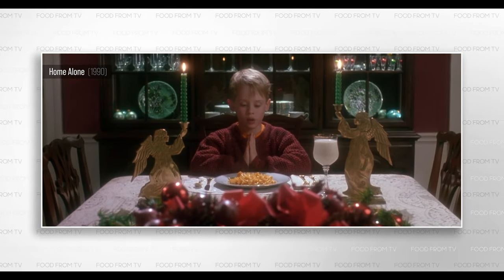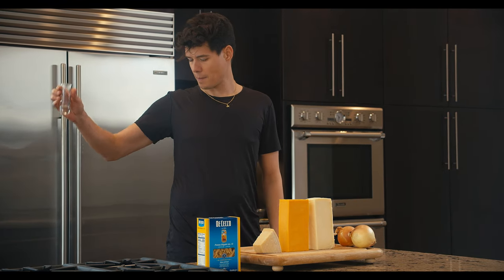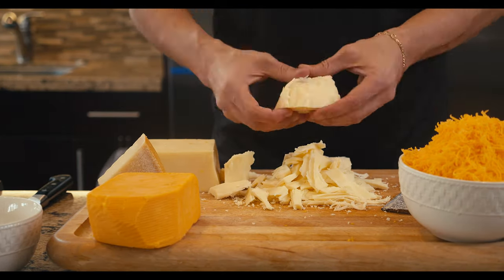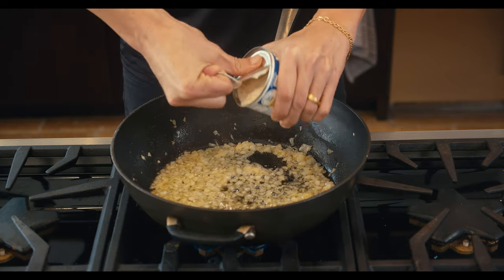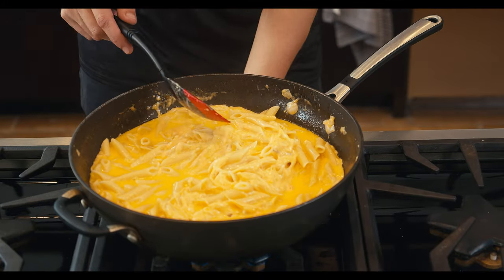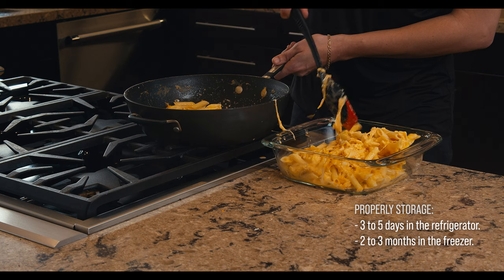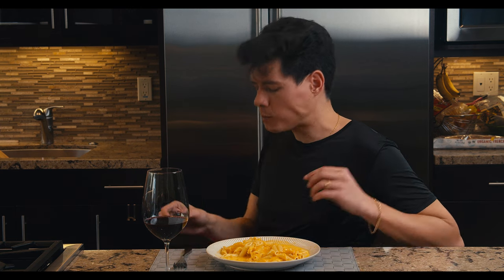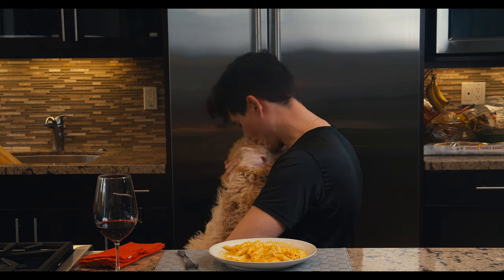Food From Tv: MAC AND CHEESE From HOME ALONE | Douglas Guerra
In honor of Kevin McCallister, who never got to take a bite of his highly nutritious microwavable mac and cheese, I always make a bowl of it before watching Home Alone.

Kevin's microwave mac and cheese dinner from Home Alone inspired me to create my own quick, easy macaroni and cheese. I wanted to make the kind of comfort food that Kevin's mom would have cooked to make it up for forgetting him home.

Folks, if you felt something about the message show your support and kindness, we appreciate it by sending bitcoin: 1MuXbzuMF5jVngAdckeHJeFpRBzLxragjm

* Your LOVE makes my day. Thank you! 😊